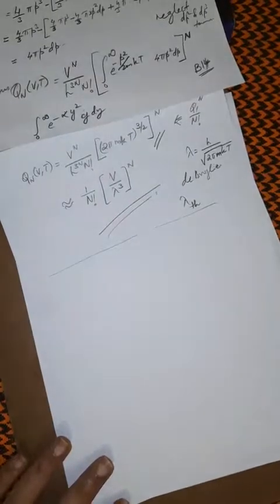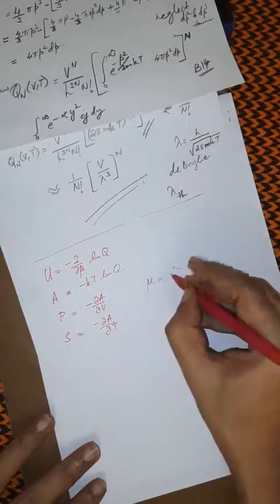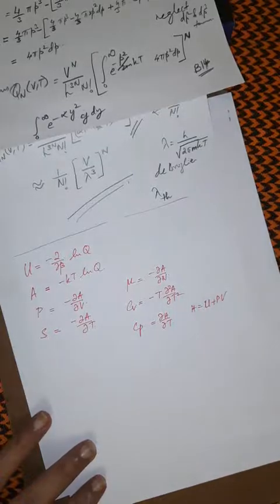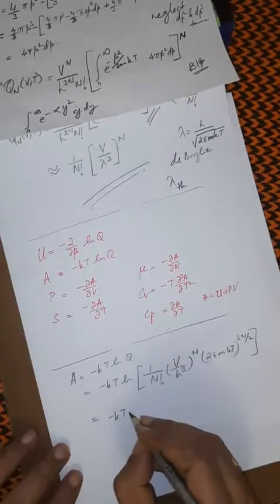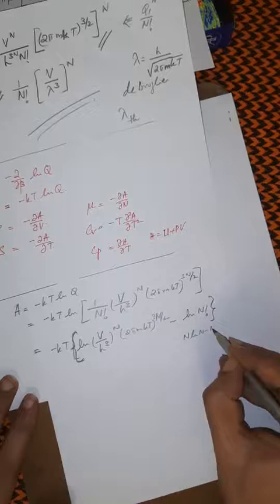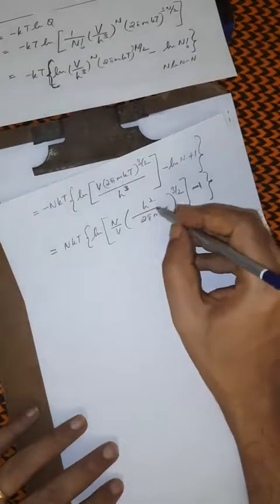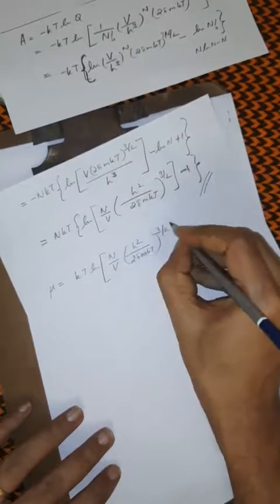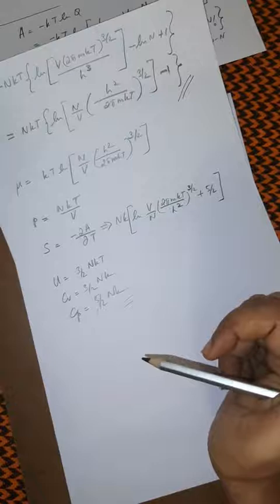Classical 3D Ideal Gas Partition fn part3